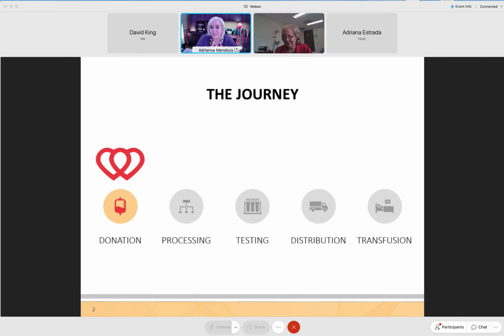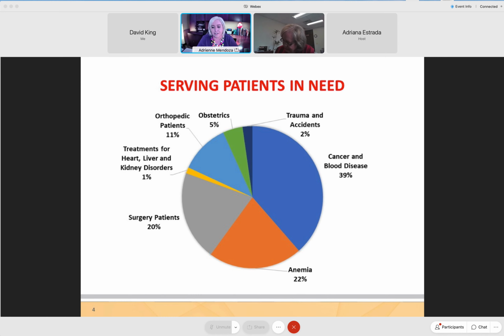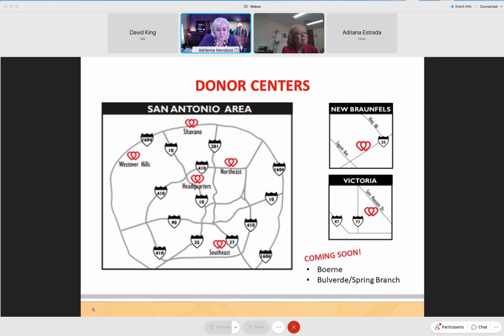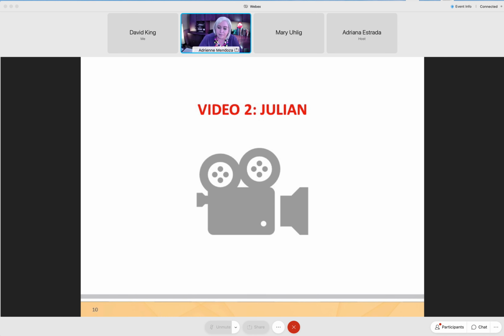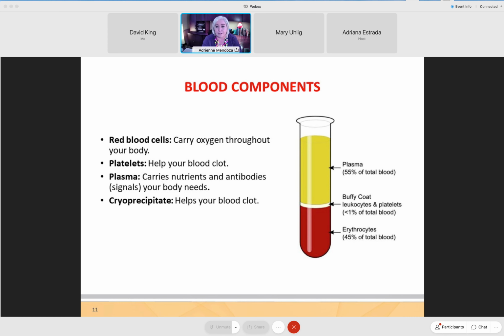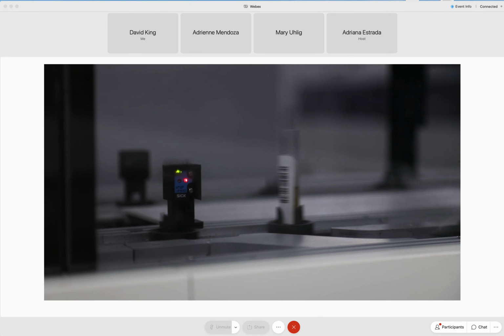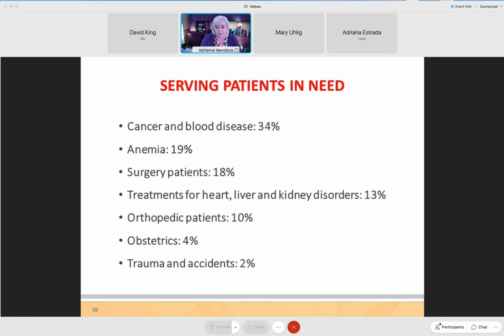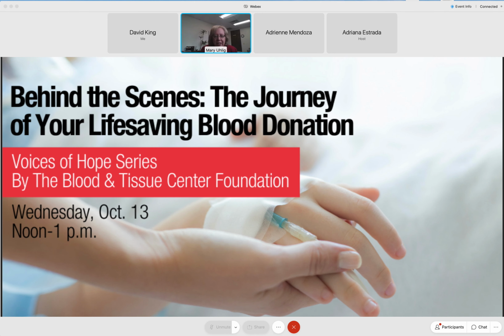Voices of Hope webinar - Behind the Scenes: The Journey of Your Lifesaving Blood Donation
A webinar from The Blood & Tissue Center Foundation and the South Texas Blood & Tissue, discussing the journey of a blood donation from donor to patient. The video includes perspectives from a blood donor and a patient, as well as staff from the blood center.